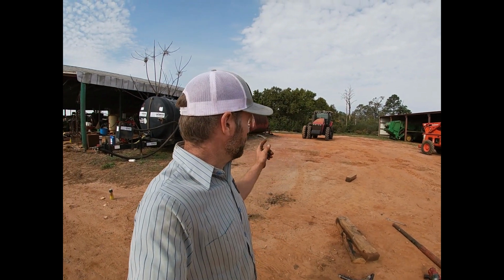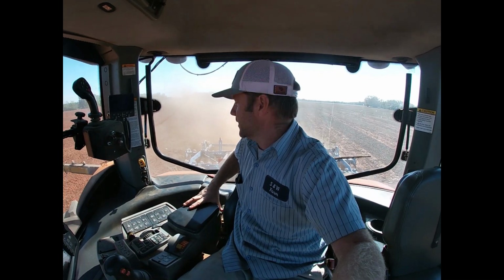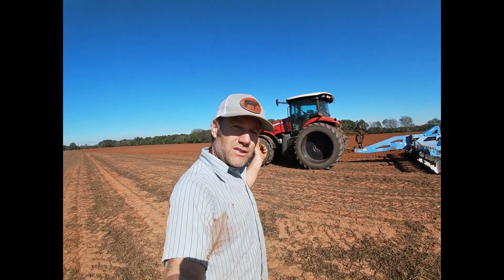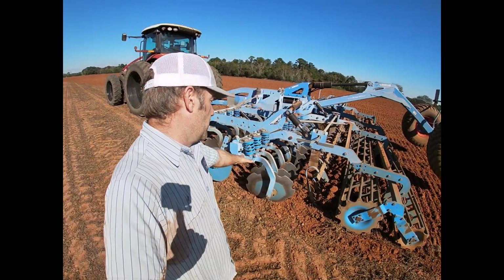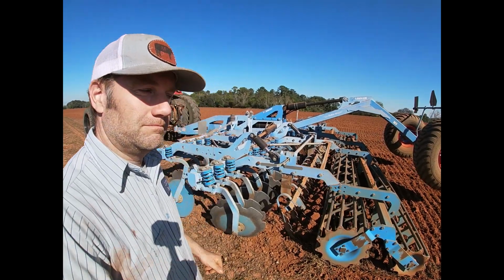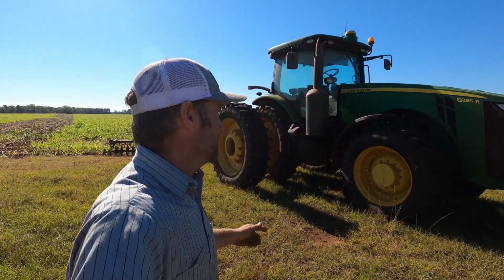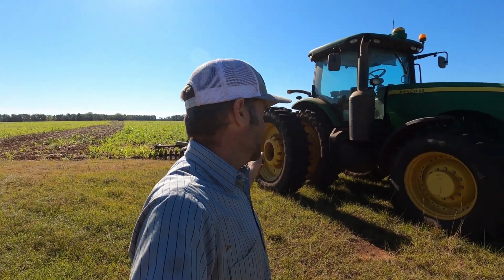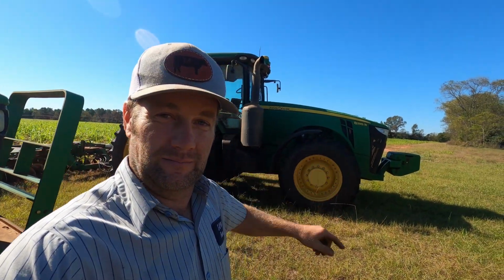Today on the Farm: tillage & John Deere 8R failure.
Getting ready for wheat planting and John Deere 8R fails again.